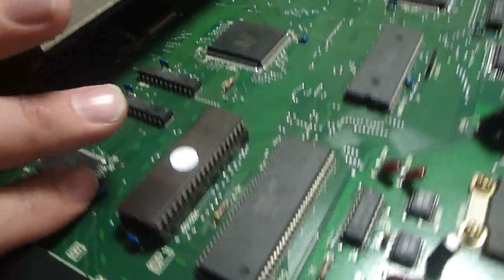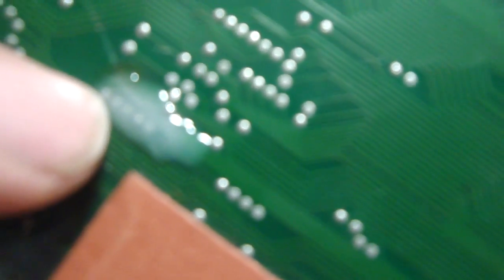Rambling & Repairs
just thought Id jump on camera here and chat about some things Ive been doing